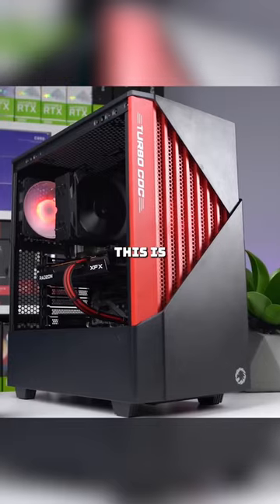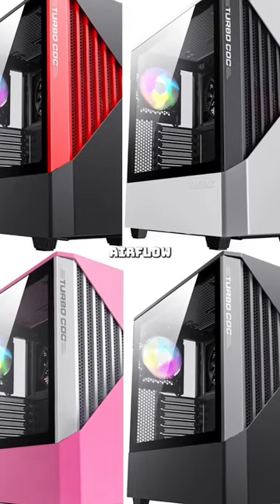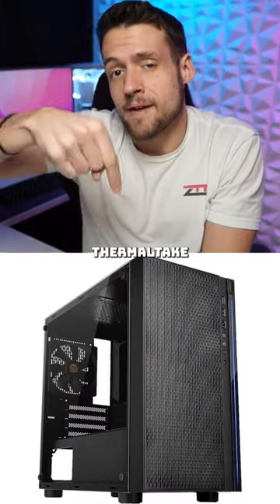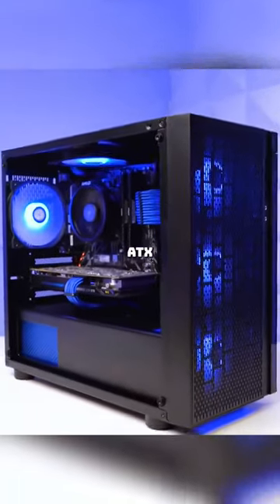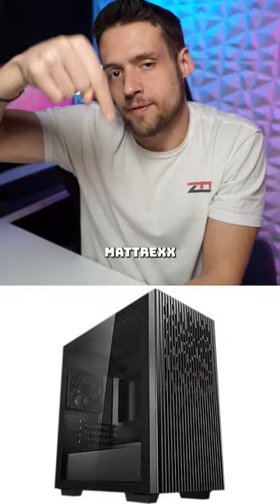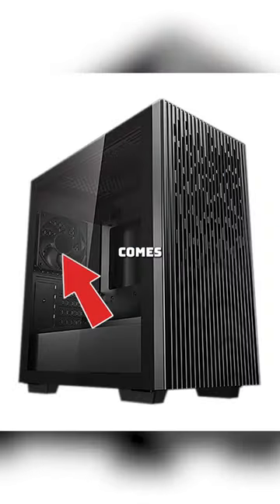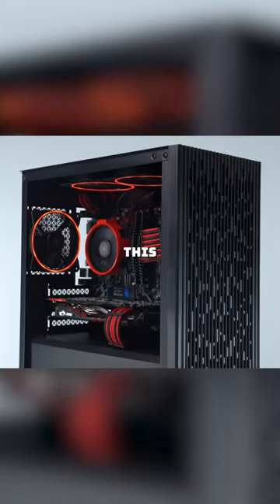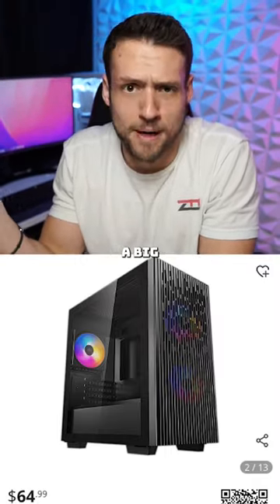Great Budget Cases That You Haven’t Heard Of